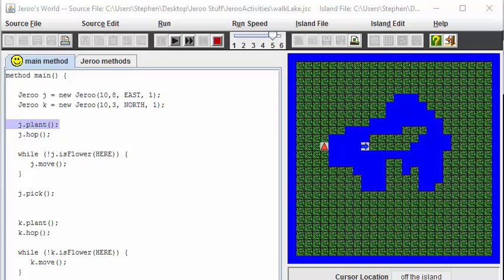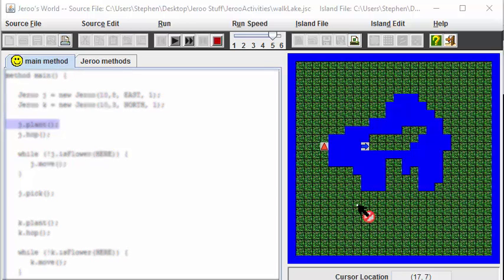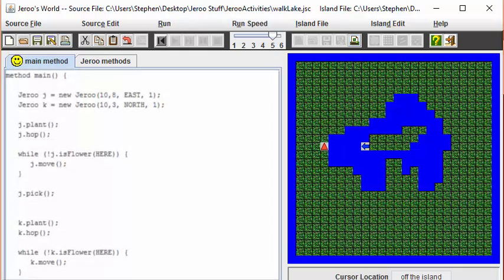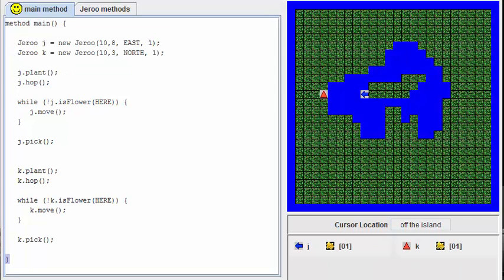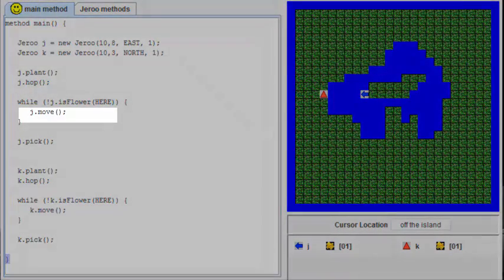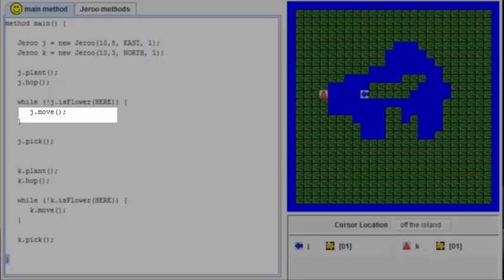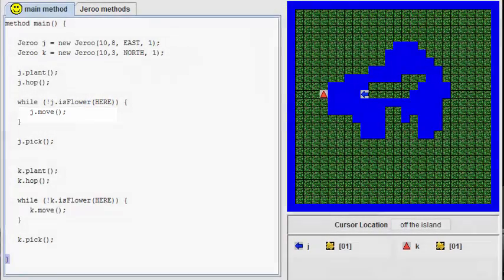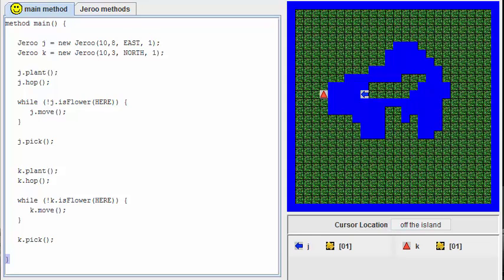Intro CS: Jeroo Advanced Activities - Walk the Lake